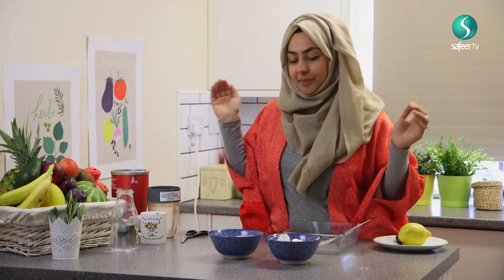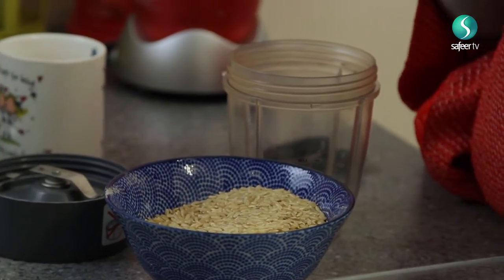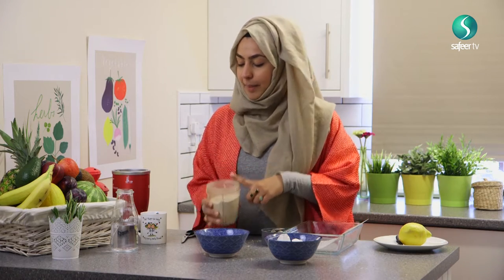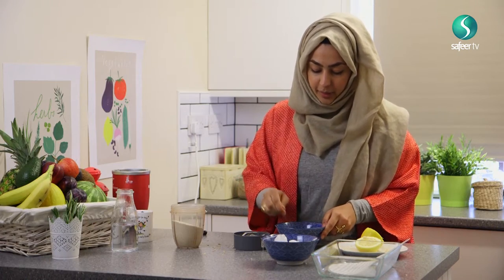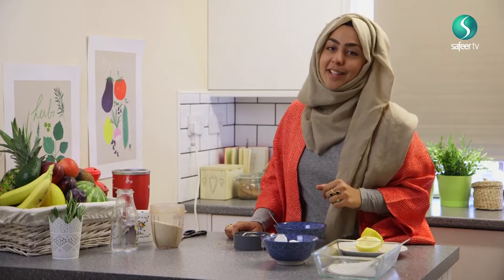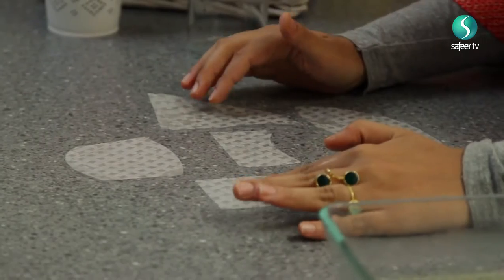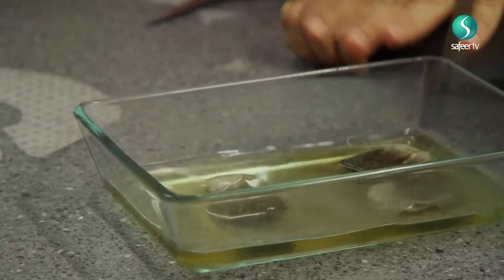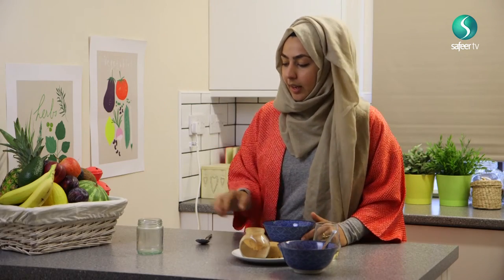How to make Cacao body scrub! | Happy On A Plate - Ep. 7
Our recipe to make an awesome and easy cacao body scrub is here with Happy on a Plate, episode 7!